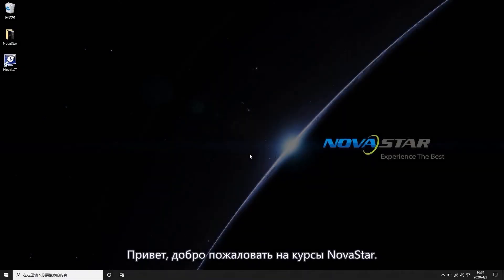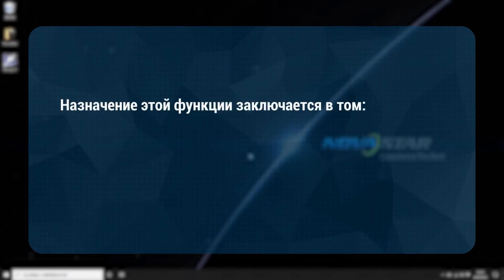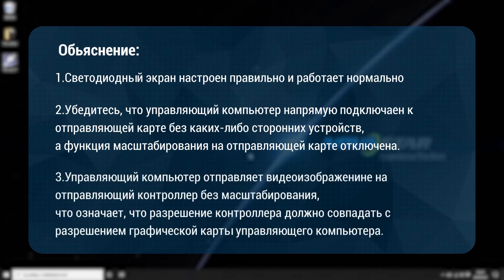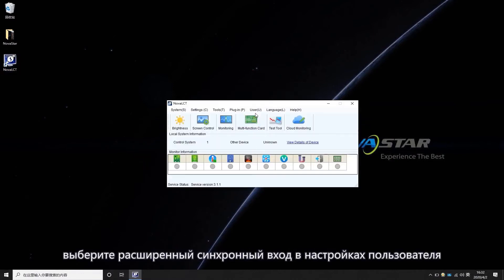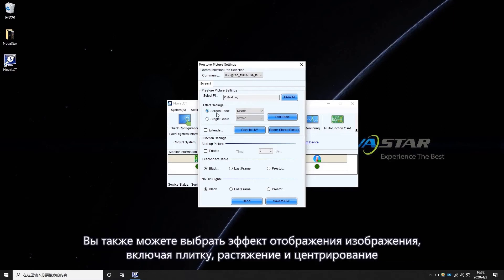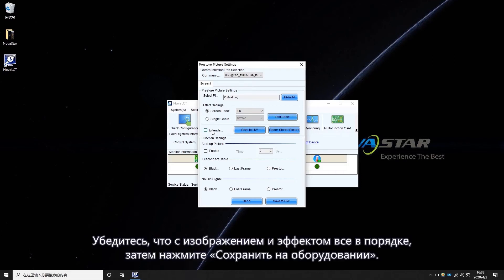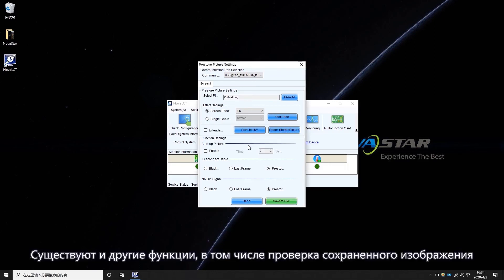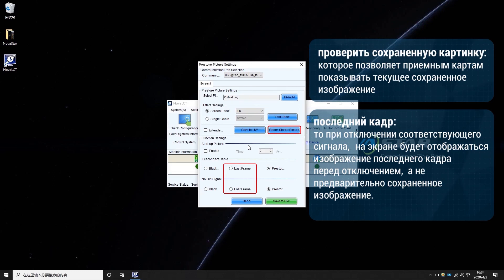07 Предварительная настройка изображения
Посмотрите это видео о том, как настроить предварительно сохраненное изображение в NovaLCT, чтобы избежать появления черного экрана в случае обрыва кабеля HDMI / Ethernet.